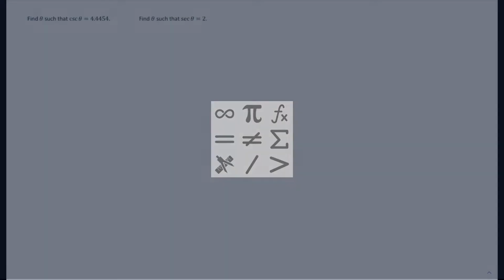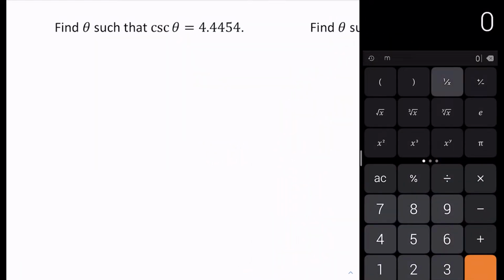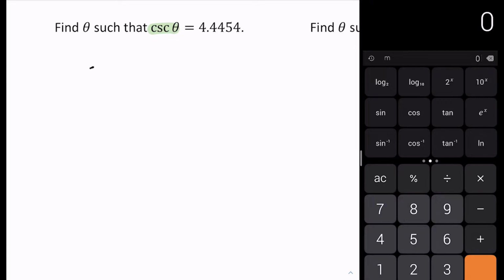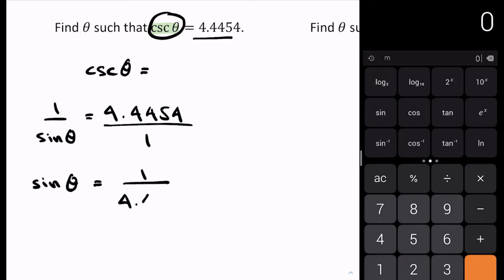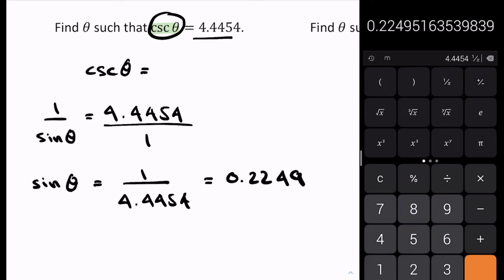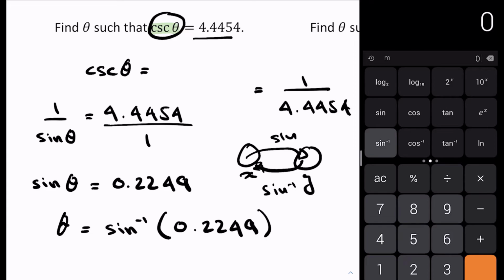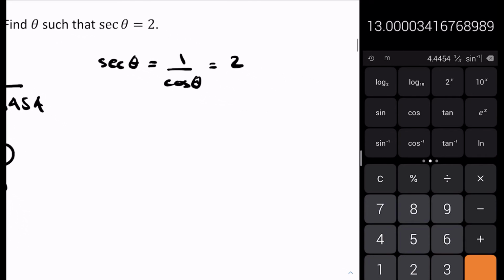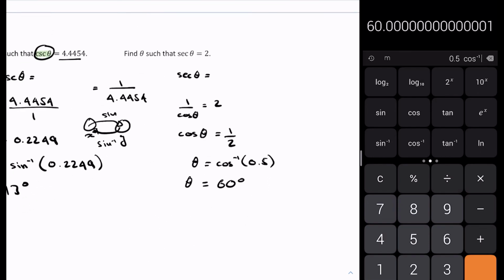Evaluating Reciprocal Trig Functions at a Given Value